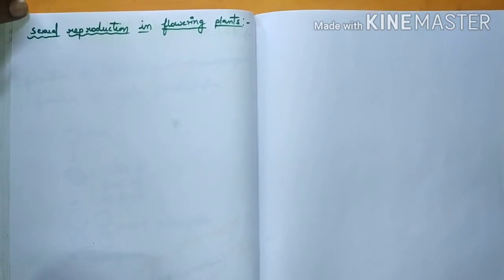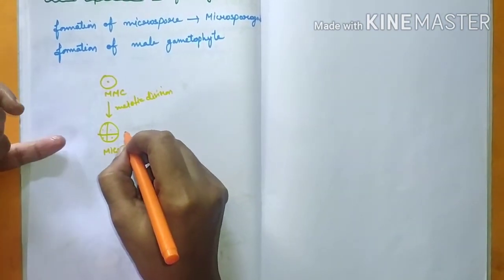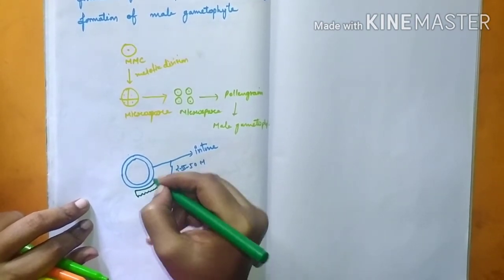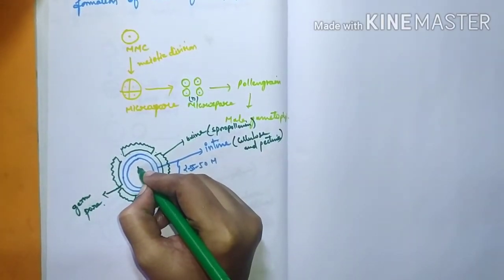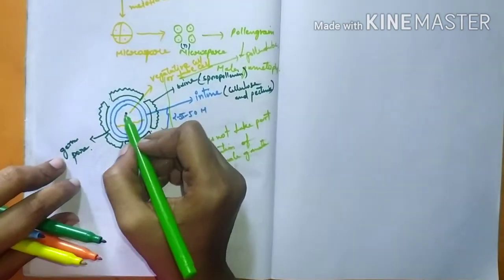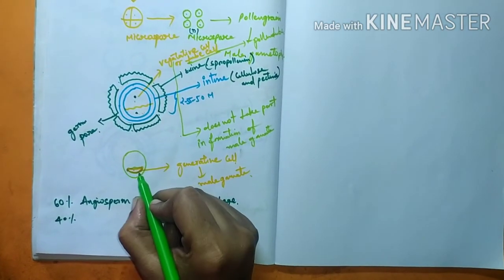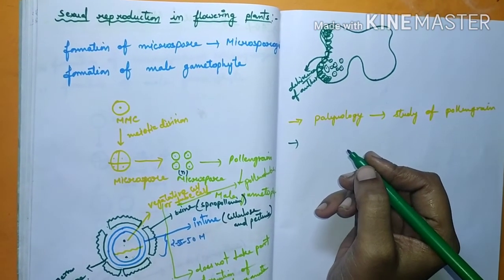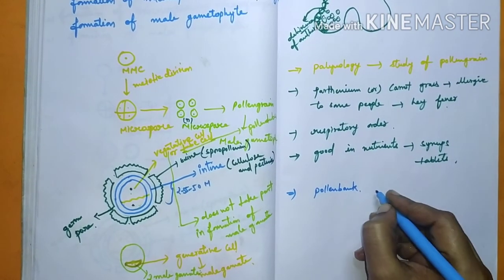Sexual reproduction in flowering plants class -11 formation of male gametophyte pollengrain